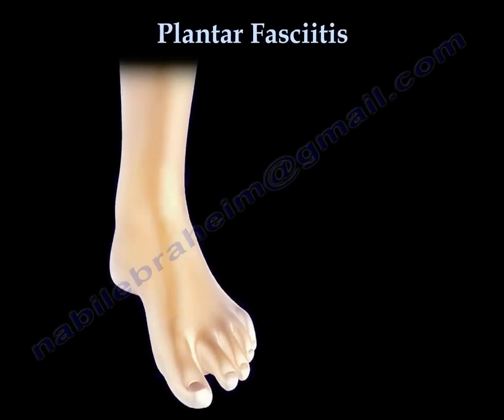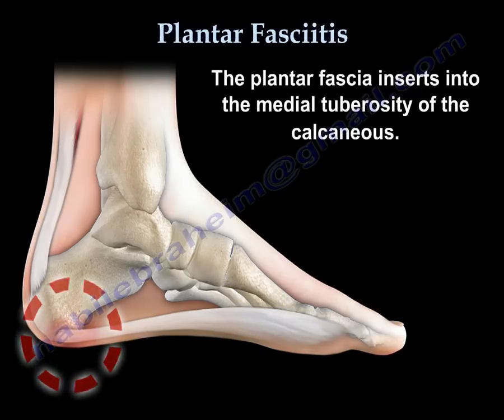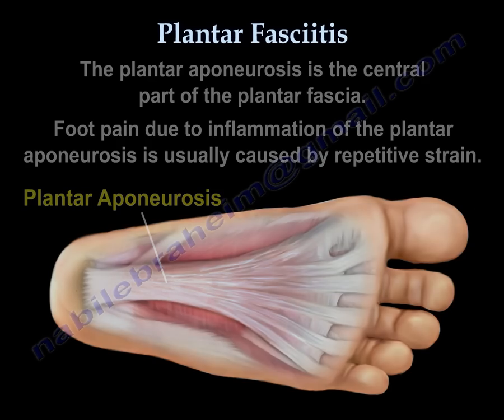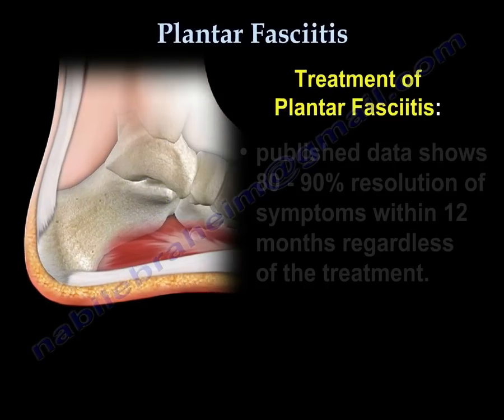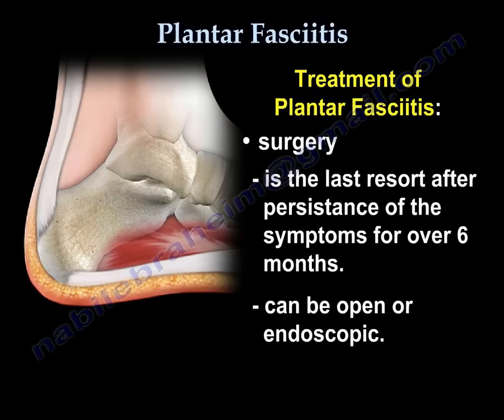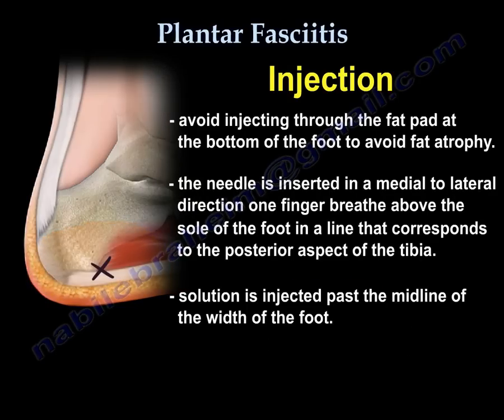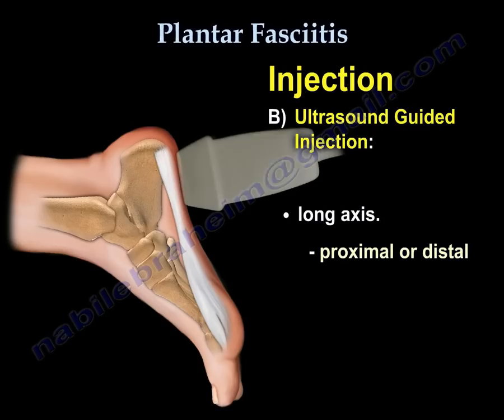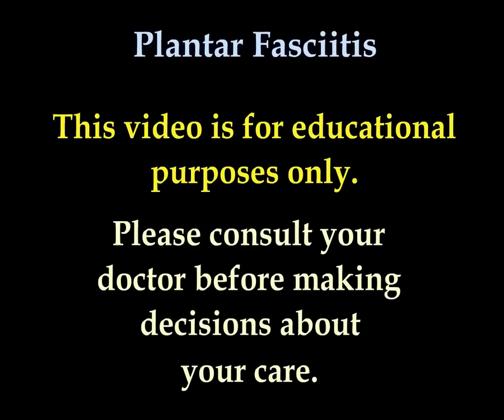Plantar Fasciitis - Everything You Need To Know - Dr. Nabil Ebraheim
Dr. Ebraheim’s educational animated video describes the condition and treatment of plantar fasciitis, the etiology,  signs and symptoms, diagnosis, and treatment options.

Plantar Fasciitis is a common cause of heel pain in adults. It occurs in 10% of running athletes. The plantar fascia is long, connective tissue that lies directly beneath the skin on the bottom of the foot. The tissue supports the arch of the foot and is inserted from the heel bone to the heads of the metatarsal bones. The plantar fascia inserts into the medial tuberosity of the calcaneous. The Achilles tendon inserts into the posterior aspect of the calcaneous. The plantar fascia is formed by three bands. The plantar aponeurosis is the central part of the plantar fascia. Foot pain due to inflammation of the plantar aponeurosis is usually caused by repetitive strain. As a person walks, the plantar fascia ligament stretches when the foot hits the ground. The ligament is a dynamic stabilizer of the arch of the foot. If the plantar fascia ligament is forced to stretch excessively or abnormally, damage to the fascial tissue may occur. Pain symptoms will intensify with prolonged exercise or standing, especially with the first steps. Stretching exercises or walking often help in relieving the pain.
Published data shows 80-90% resolution of symptoms within 12 months, regardless of the treatment. Conservative treatment typically consists of rest/ice, anti-inflammation medication, shoe inserts, heel cord stretching exercises, and injections. Surgery is done, usually as the last resort after persistence of the symptoms for over 6 months. Surgery may be open or endoscopic.
If an injection is performed, the physician will not inject into the fascia itself—as this may cause its rupture. The physician should not inject into the fat pad, as this may cause fat pad atrophy. When doing a blind injection, the site is marked on the medial side of the foot and betadine is used. The physician should insert the needle in a medial to lateral direction one finger breathe above the sole of the foot ina line that corresponds to the posterior aspect of the tibia. The solution is injected past the midline of the width of the foot. An ultrasound guided injection can be performed along the long axis, either proximal or distal; or, along the short axis, using the medial approach deep or superficial to the fascia. Needling will be performed with platelet injection.